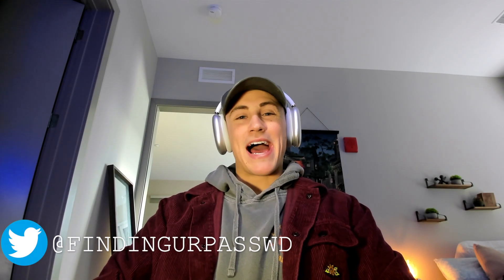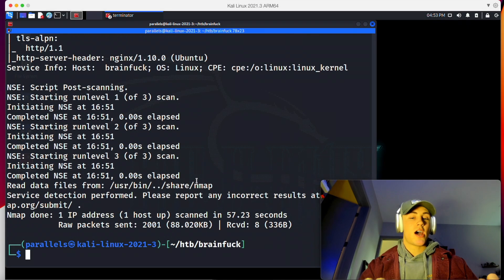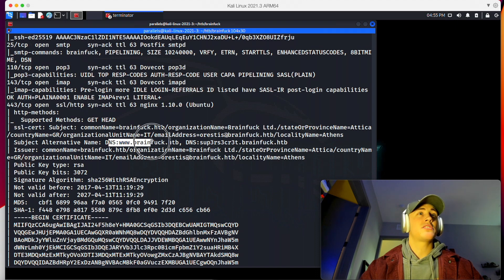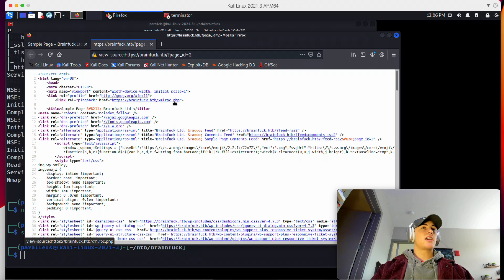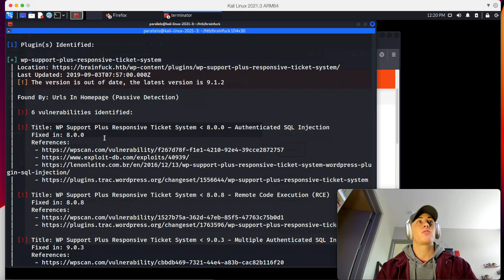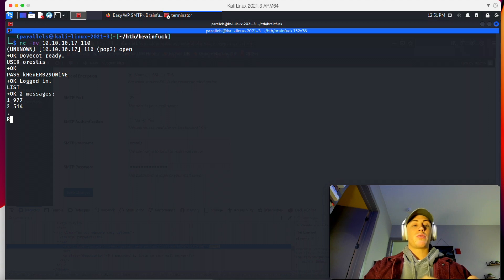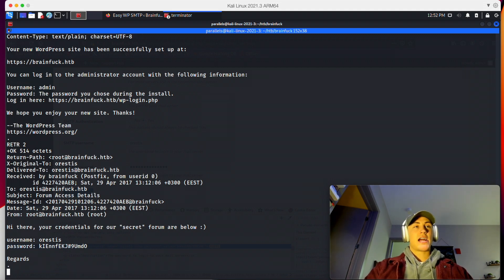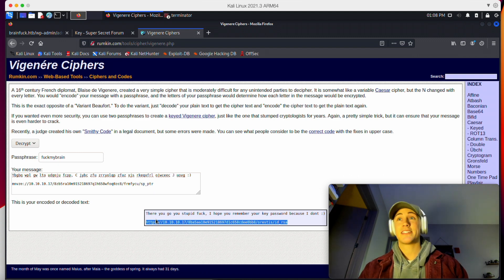Hack The Box Walkthrough- Brainfuck | OSCP Prep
A deep dive walkthrough of the "brainfuck" machine on Hack The Box. Learn how to pentest & build a career in cyber security by starting out with intermediate level walkthroughs like this!

Video Contents
0:00 - Intro
2:19 - Enumeration
15:00 - Finding Local Exploits
17:35 - Tweaking Exploits
20:30 - Initial Foothold

To launch wpscan with an api-token:
wpscan --url {urlHere} --disable-tls-checks --api-token {apiTokenHere}